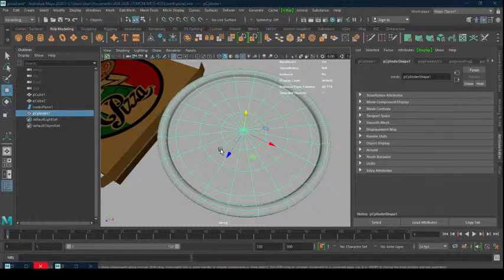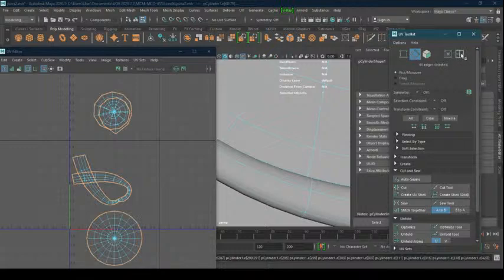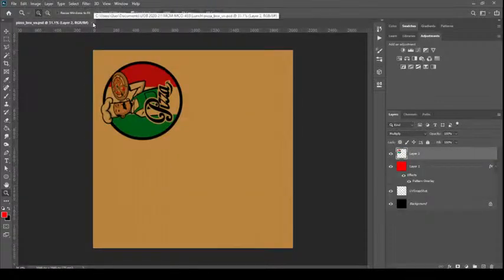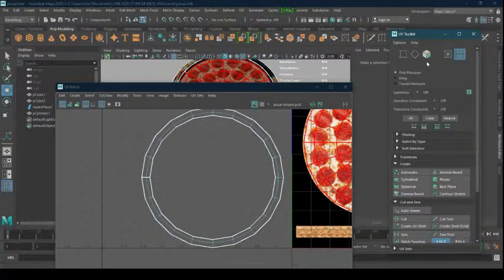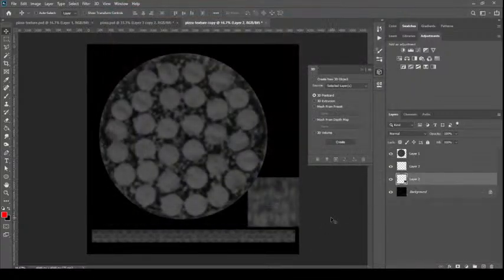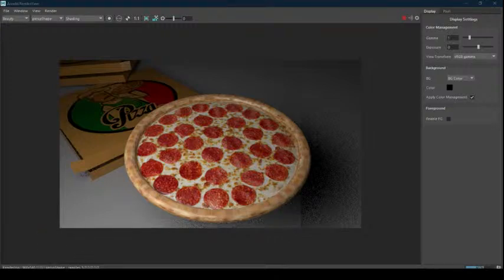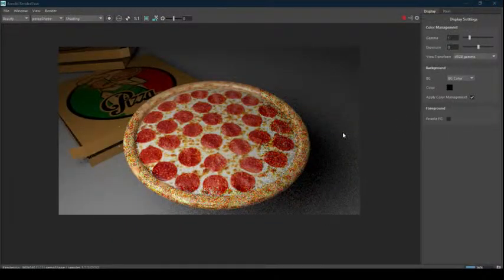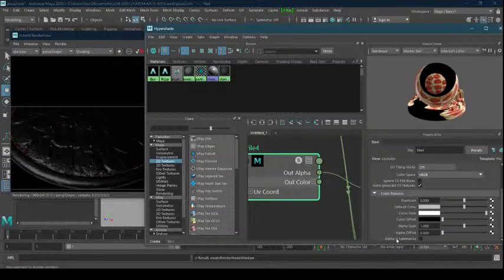Modeling, Texturing, and Rendering a Simple Lunch Scene in Maya | Lesson 1C | 3D Design Live Stream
In this lesson, I will teach you how to Model, Texture, and Render a Simple Lunch Scene in Maya This topic is part of the  "3D Design Live Session Series",  and specifically designed for the University of Bahrain students, however, other interested users are free to join.